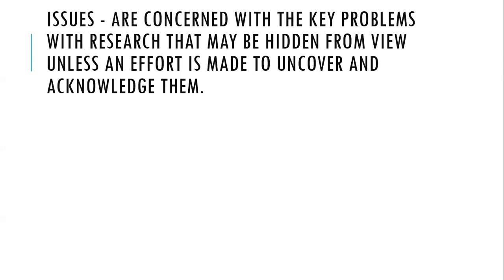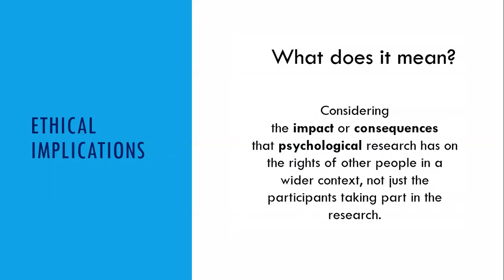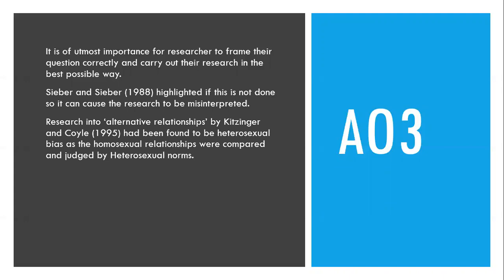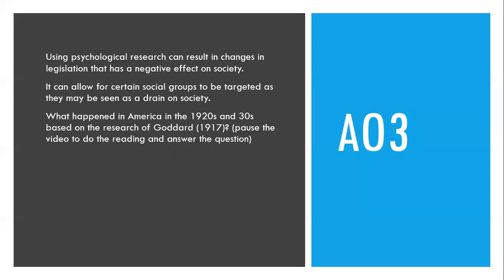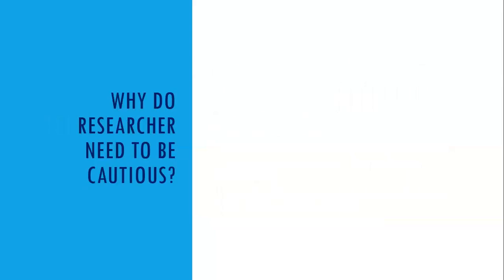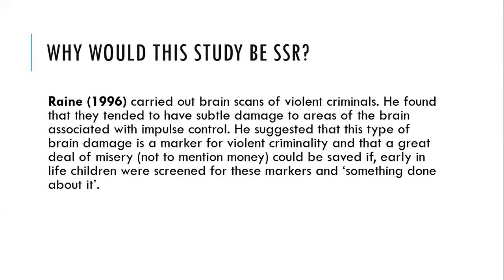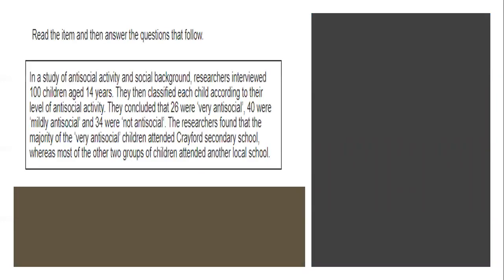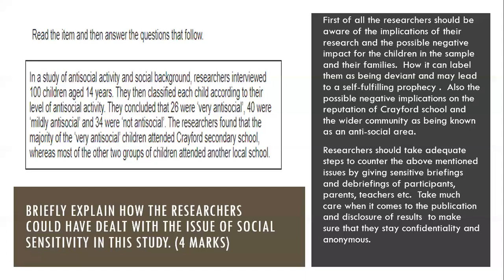Issues Ethical Implications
First session for the Module Issues and Debates (Paper 3) - Ethical Implications.